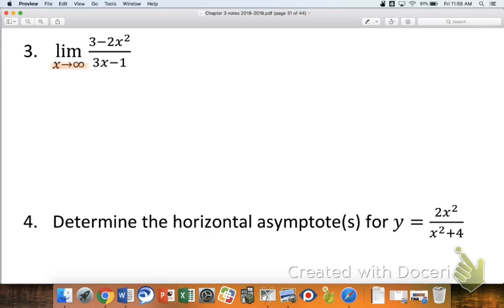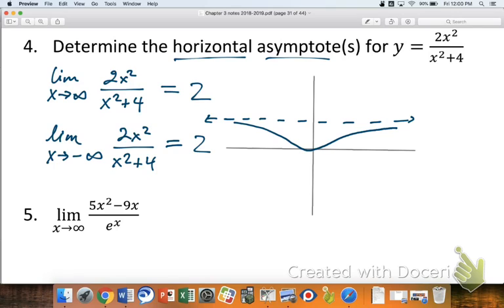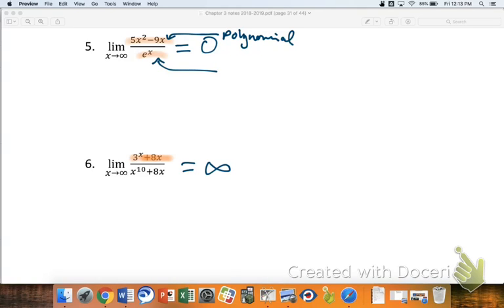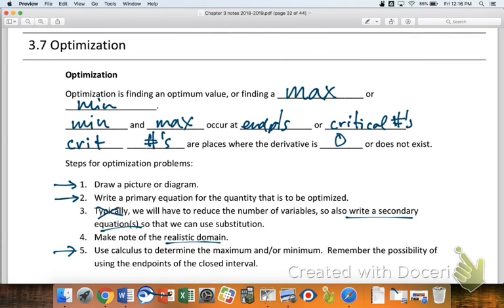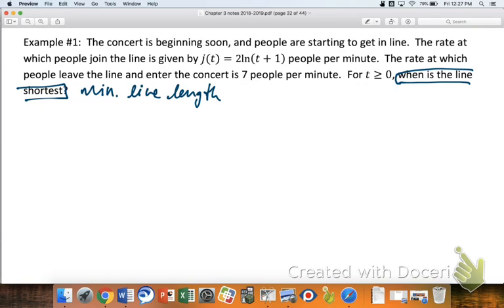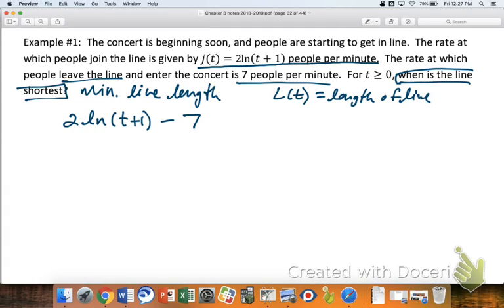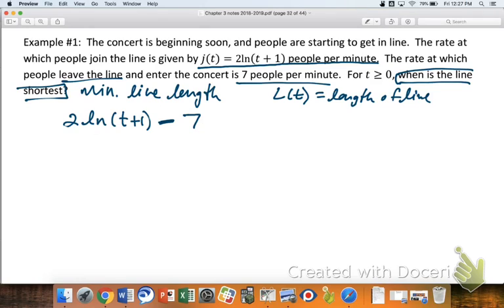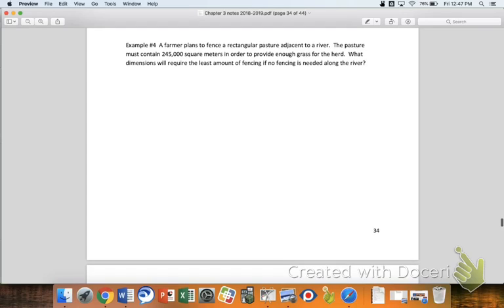ab unit 2 day 11